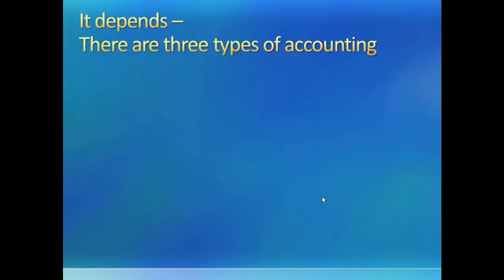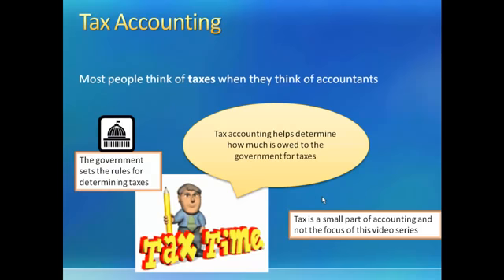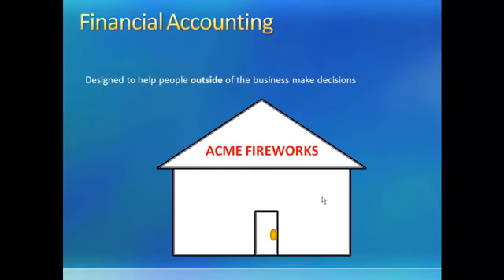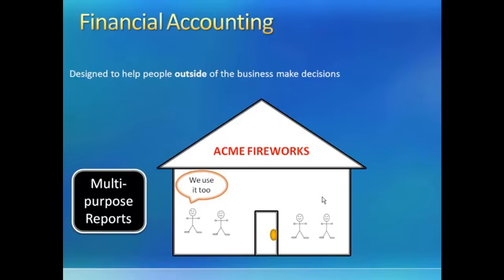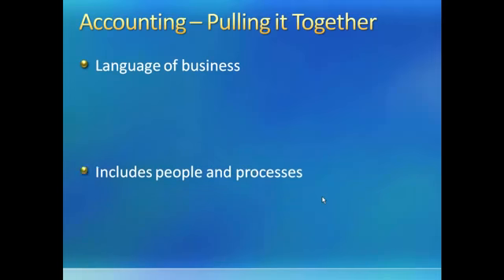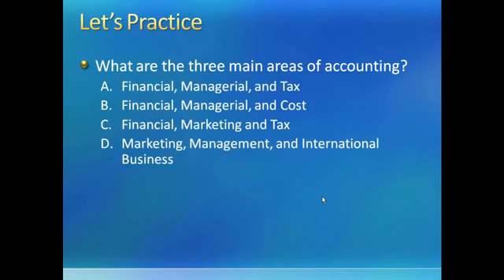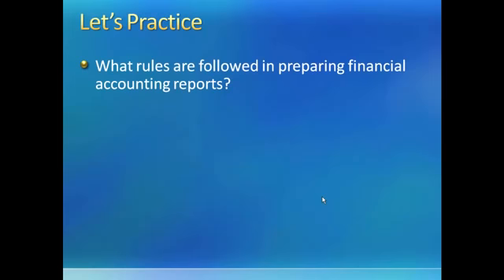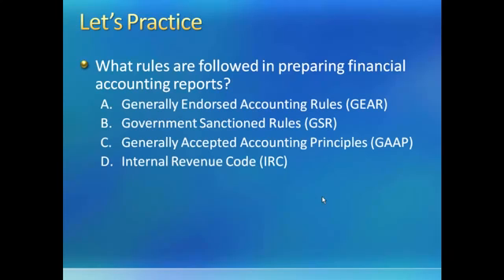Introduction of Accounting